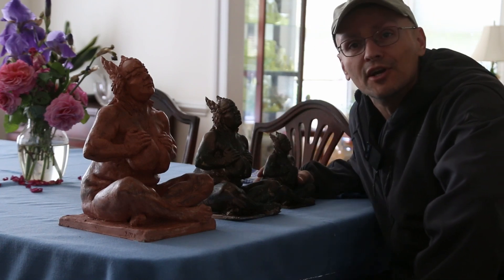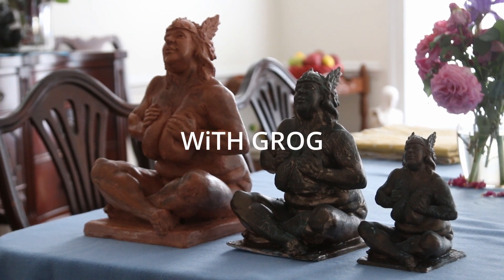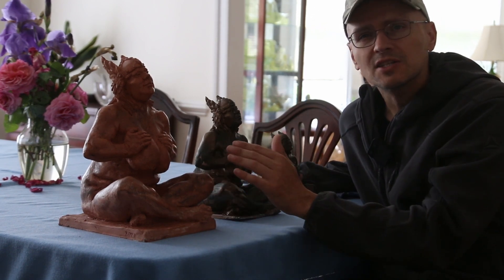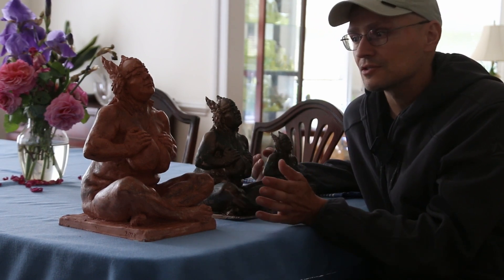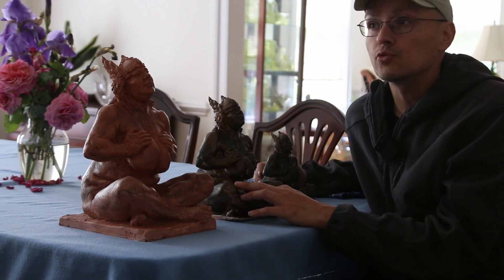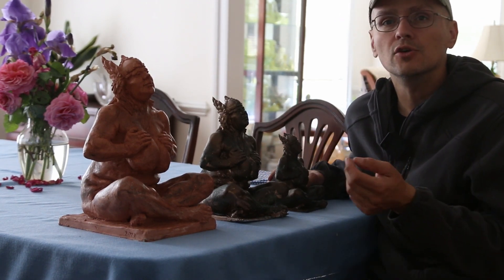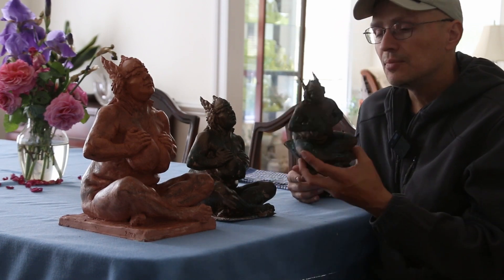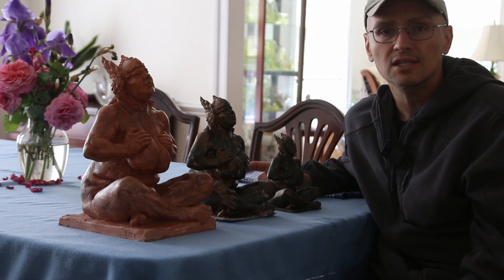Embracing 3D Printing and Scanning for Unprecedented Artistic Possibilities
I've always thought that the tech wasn't ready. But there is something about having reproduction of your work cheaply that makes me love this techology. I used the creality lizard scanner to quickly capture my sculptures, and even if they fail i still have a copy. You can print it and reduce it in size or even enlarge it as much as you want.

Previously the only way to reproduct is to fire scupture or go through the process of using moldmaking to make reproductions of your sculptures. But with this technology getting better there is no need to spend thousands on reproductions with moldmaking.

As technology continues to advance, 3D printing and 3D scanning are becoming increasingly popular tools for artists, particularly for sculptors who want to reproduce their work. There are several reasons why sculptors should embrace these technologies. First, 3D scanning allows artists to create highly accurate digital replicas of their sculptures, which can be used for a variety of purposes, such as creating molds for casting or producing 3D prints. This can save artists time and money, as they no longer need to create multiple molds or manually reproduce their work. Additionally, 3D printing allows artists to create highly detailed and complex sculptures that would be difficult or impossible to produce by hand. Finally, 3D printing and scanning can allow artists to collaborate with other artists and designers around the world, sharing their work and ideas and creating new opportunities for creativity and innovation. Overall, embracing 3D printing and scanning can enhance a sculptor's artistic practice and open up new possibilities for artistic expression.